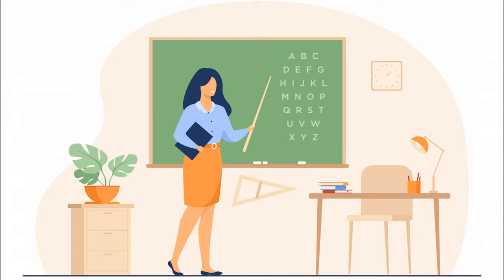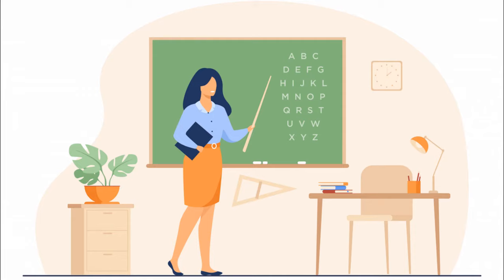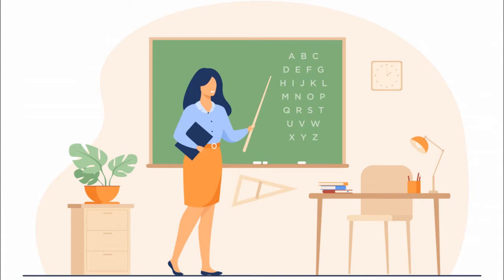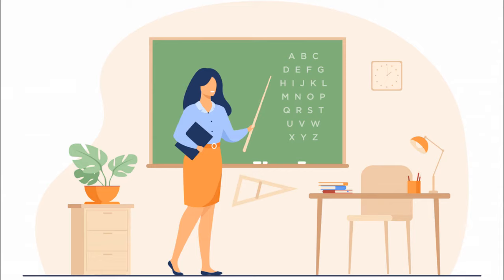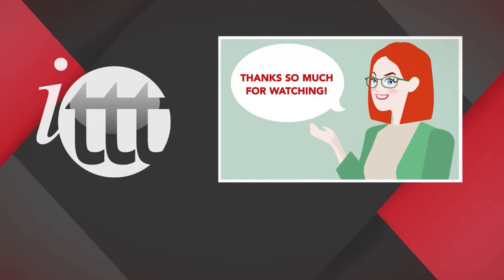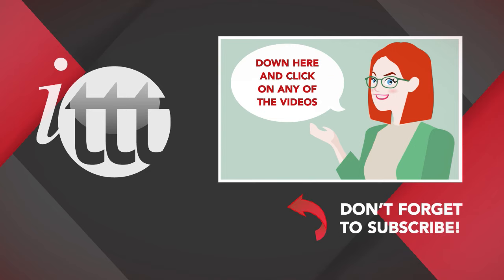Methods of Teaching English Grammar to ESL Students | ITTT | TEFL Blog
English grammar or grammer! The most common error in the spelling of ‘grammar’, however, it is still debatable among few teachers, whether grammar or vocabulary should be considered the most important aspect of the English language teaching. A balanced diet makes a person healthy similarly a balanced understanding of all aspects of a language makes it complete.